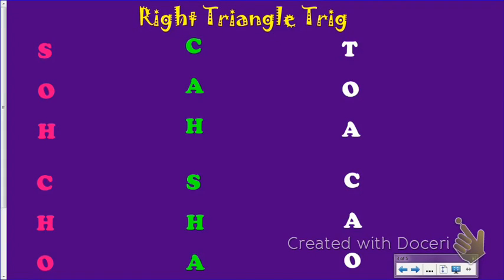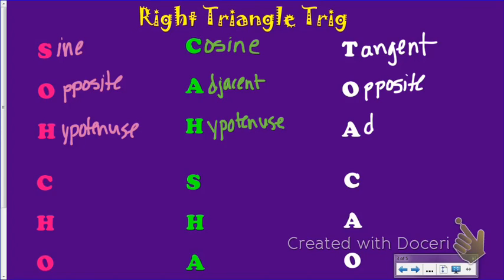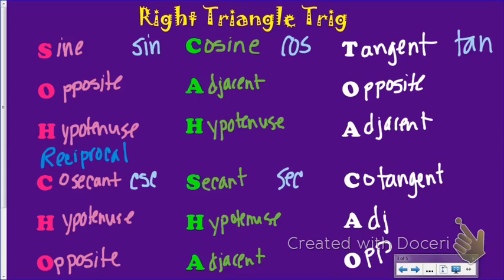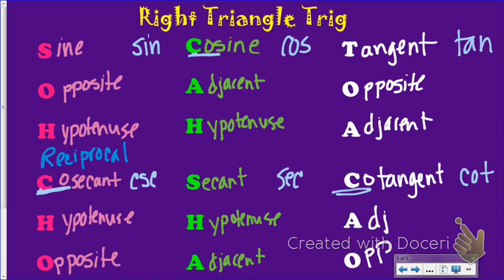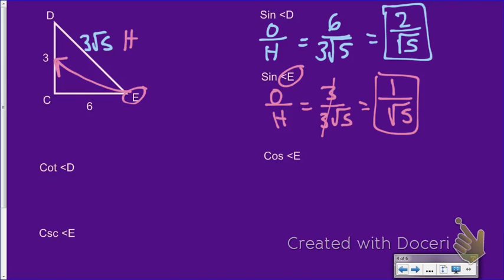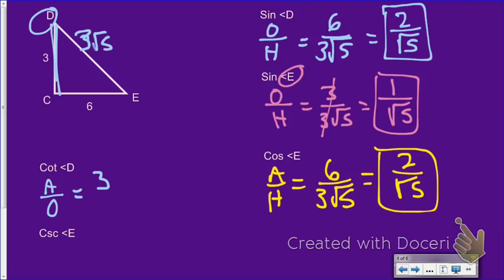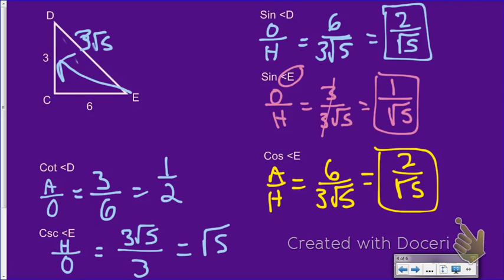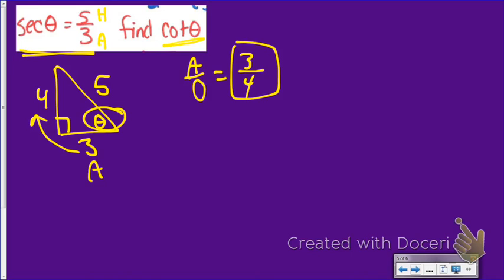1.2 Part 1 Right Triangle Trig Review